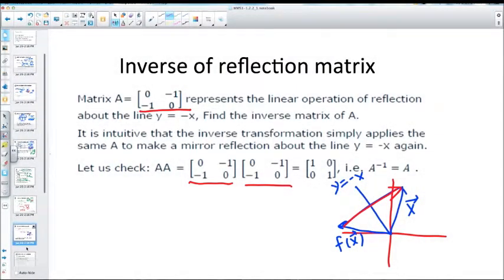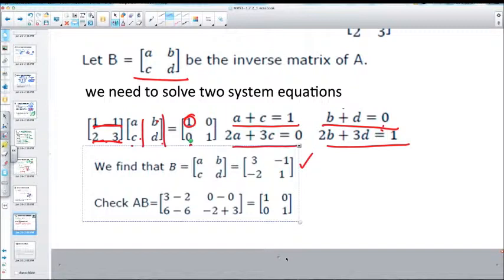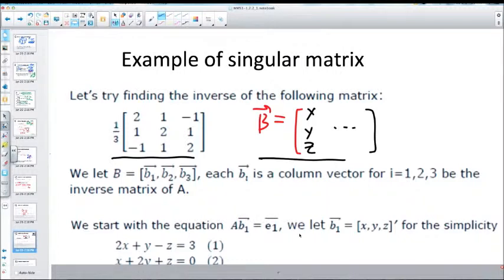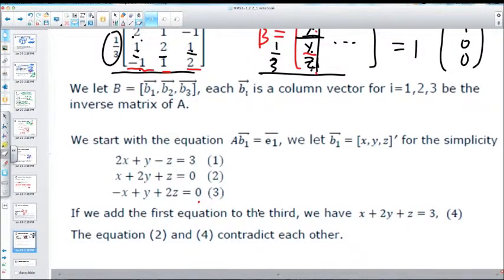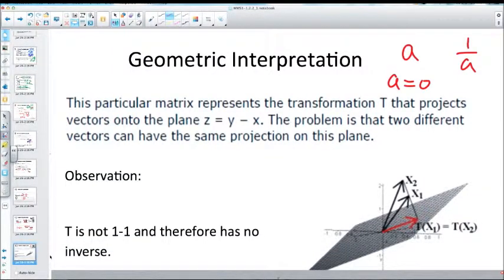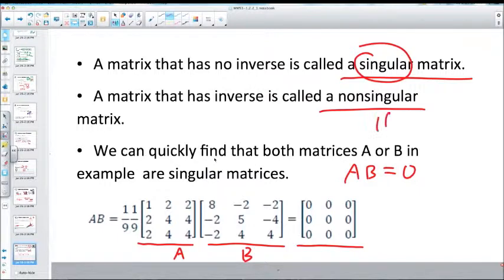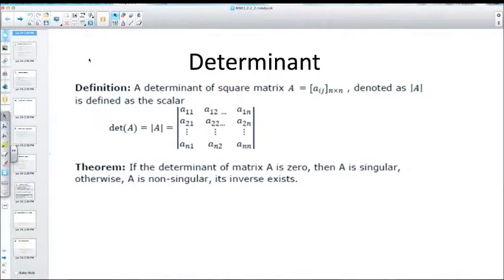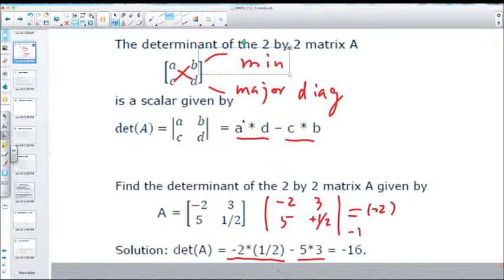Module1 Lesson5 Part3